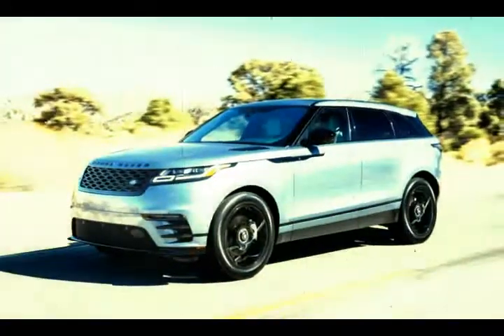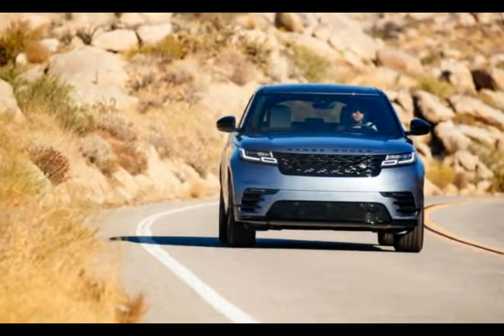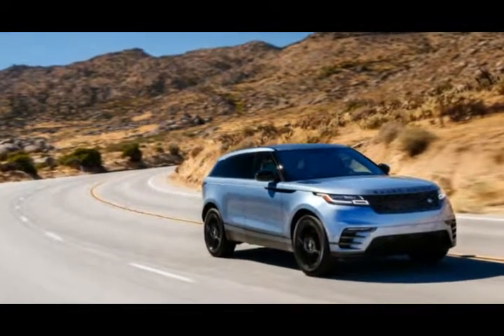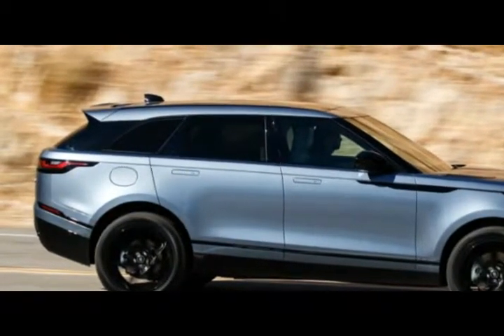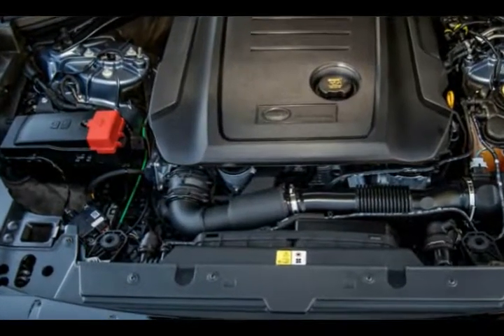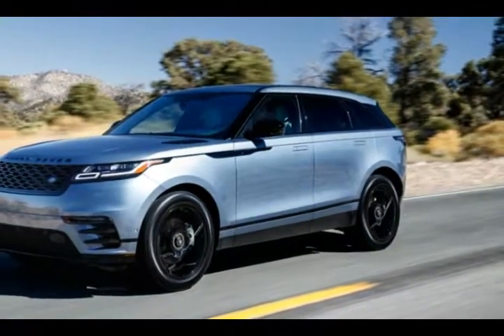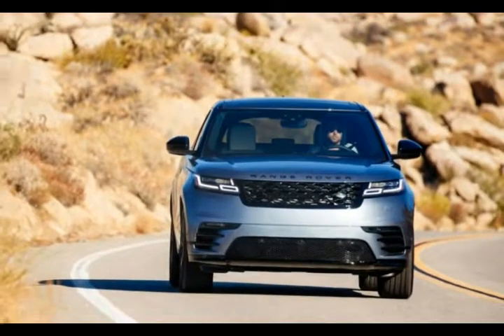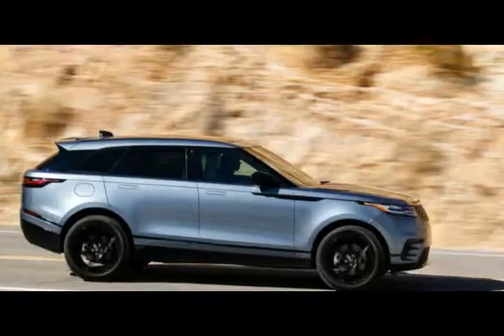2018 LAND ROVER RANGER FIRST DRIVE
2018 LAND ROVER RANGER FIRST DRIVE